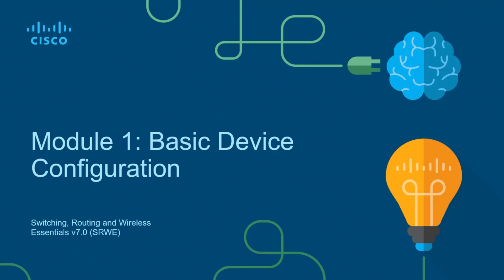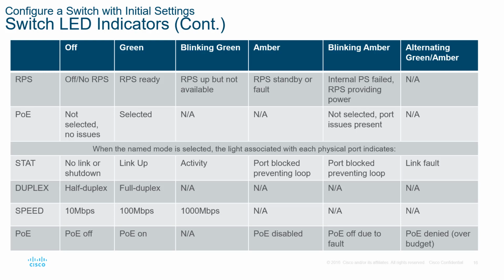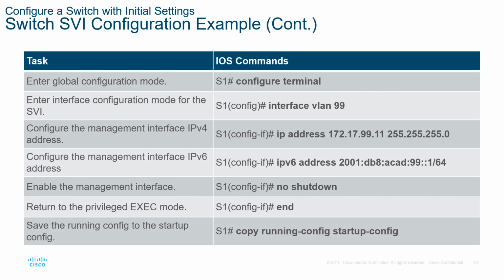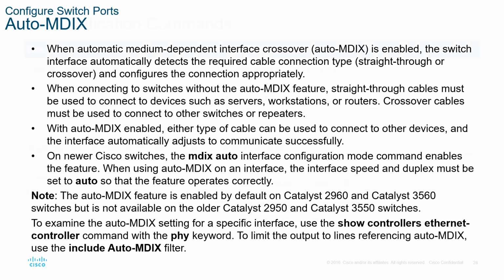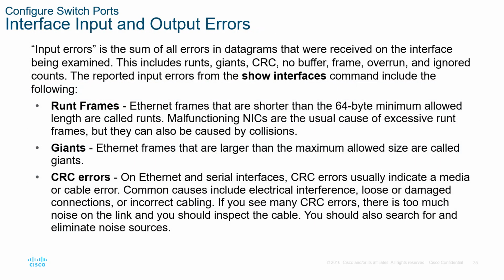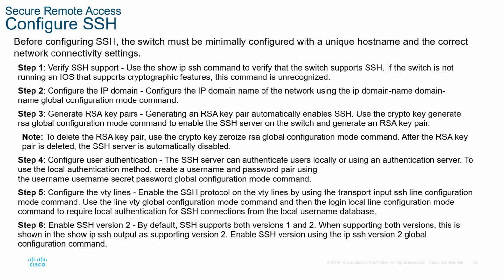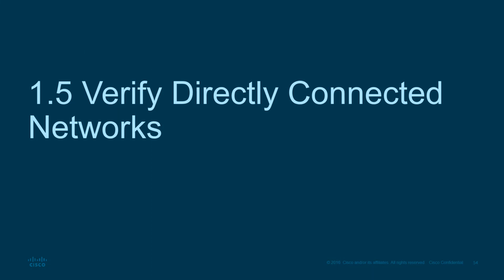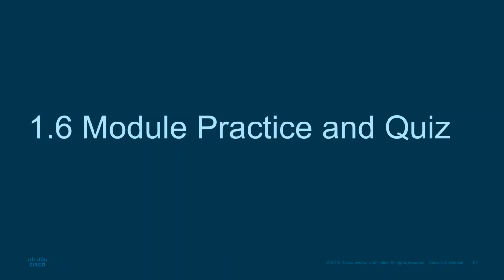CCNA2-SRWEv7 - Lecture Module 01 - Basic Device Configuration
Module 1: Basic Device Configuration